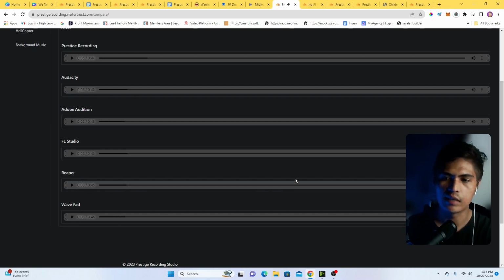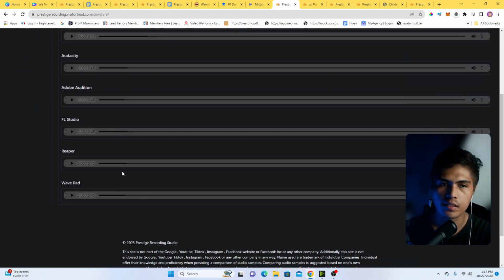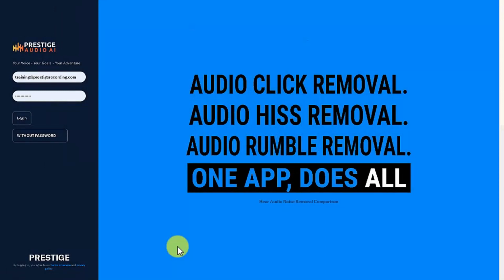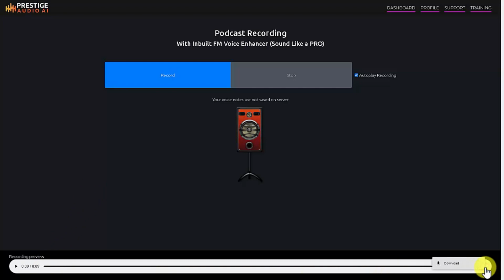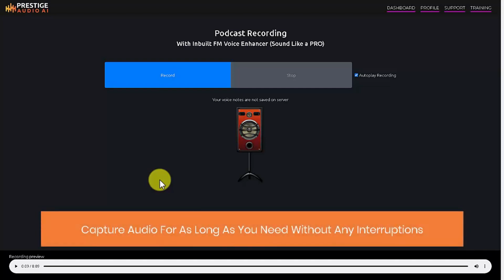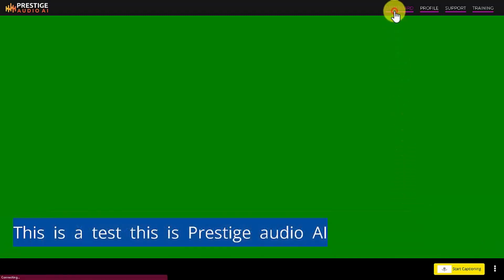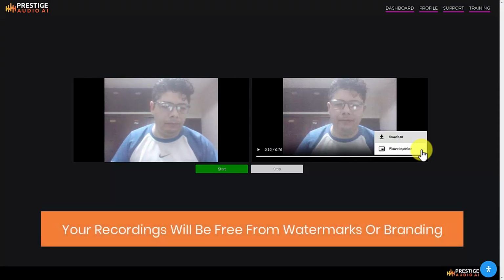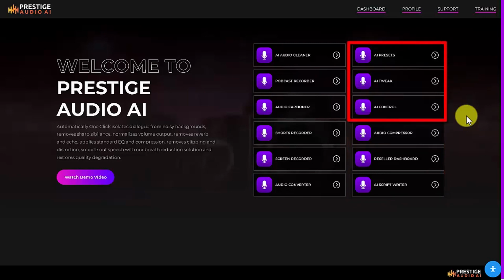Prestige Audio AI Review : Remove Audio Background Noise Automatically Using AI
In this detailed Prestige Audio AI Review I will go through how Prestige Audio Prestige Audio AI and my EXLUSIVE Prestige Audio AI bonuses

World’s First And Most Advanced All-In-One Next-Generation Audio Cleaning Technology Powered By A.I. To
Automatically Remove Noisy Backgrounds, Automatically Remove Sharp Sibilance Automatically Normalize Volume Output Automatically Remove Reverb And Echo Automatically Apply Standard EQ And Compression Automatically Remove Clipping And Distortion Automatically Remove Breath Automatically Restore Quality Degradation
For Unlimited Audio Files With Just A Click, Without Ever Having To Worry About Your Privacy (Files Are Never Saved On Our Server) !

 👉Get ahead of the competition with the world's premier audio-cleaning web app.
👉Don't settle for less when you can be the first to experience audio perfection.
👉Your privacy matters - we never store your audio files on our servers.
👉Unlimited potential awaits with our one-time payment for unlimited audio cleaning.
👉Say goodbye to costly subscriptions and hello to incredible profit margins.
👉Transform audio mastering with the greatest tool in your agency's arsenal.
👉Clean, enhance, and conquer the market with unrivaled audio quality.
👉Stay on top of the game and offer your clients impeccable sound every time.
👉Unlock endless possibilities for your agency's success with our groundbreaking technology.
👉Stand out from the crowd and watch your profits soar to new heights.
👉Empower your audio cleaning agency and become the go-to destination for excellence.